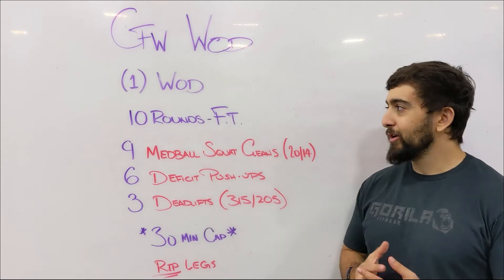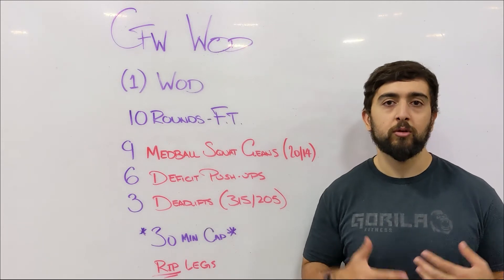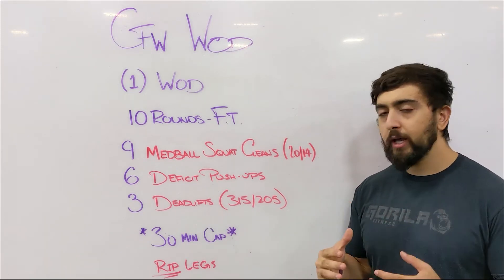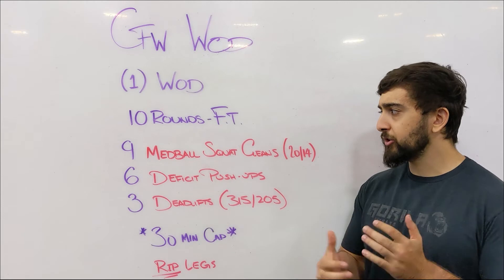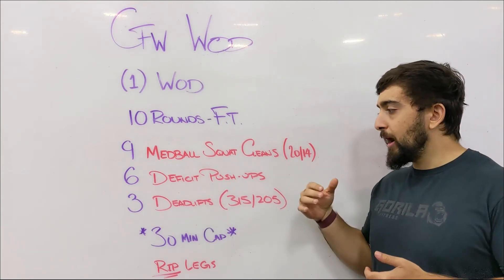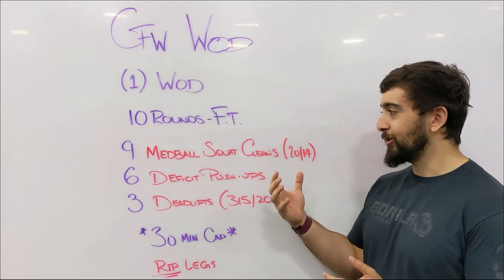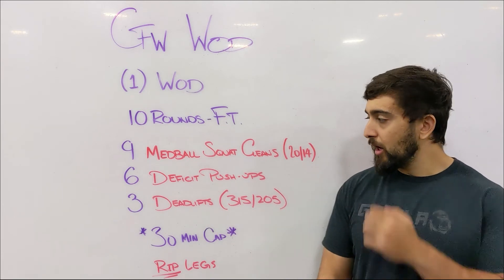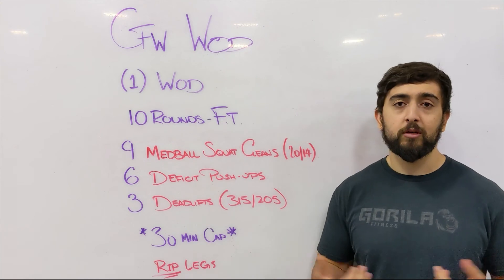CFW WOD // SATURDAY 10.3.2020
(1) WOD
10 Rounds - For Time (30 min)
6 HR Push-ups
3 Deadlifts (315/205)

Note: The focus of today's workout will be on the deadlift. Choose a weight that will be challenging for 3 reps, and also allows you to complete all 3 in 1 set.